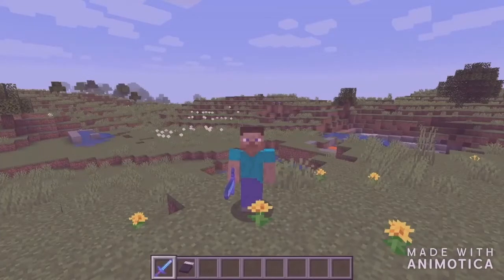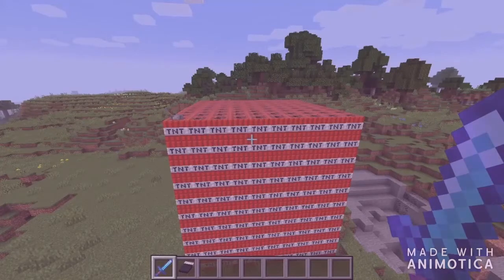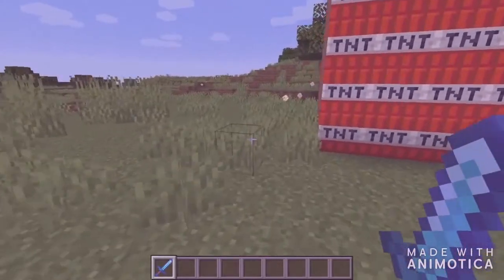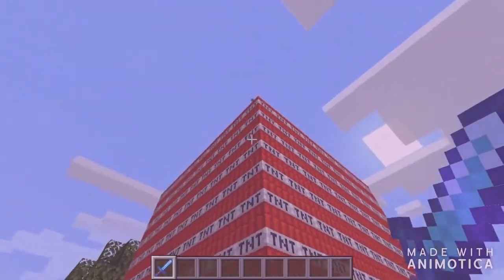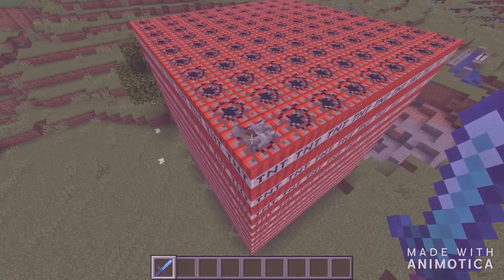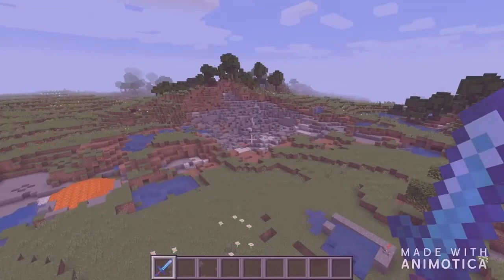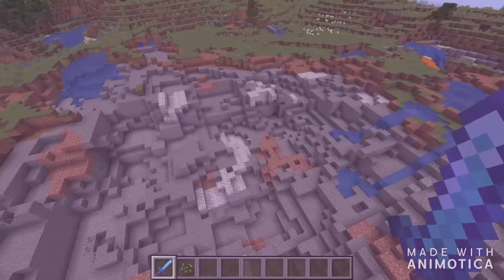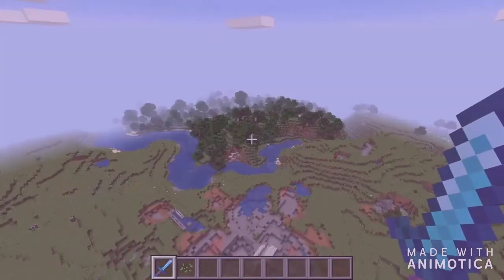Blasting 1000 TNT BLOCKS!!! | Ultimate Dare Devils 53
It is not a silent video, hurray!!!
But besides that, i worked a little extra on the editing this time.
And of-course, we BLASTED 1000 TNT BLOCKS IN MINECRAFT!
This video deserves a like. 👍👍👍👍